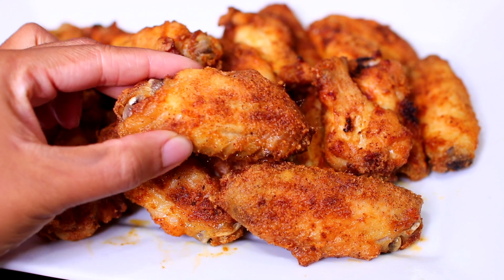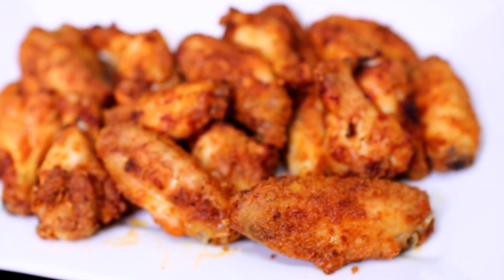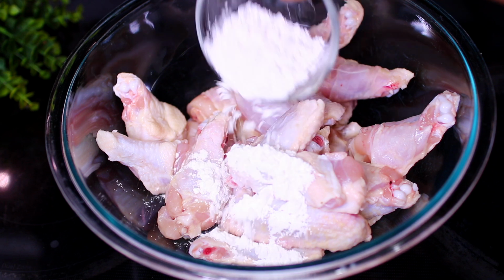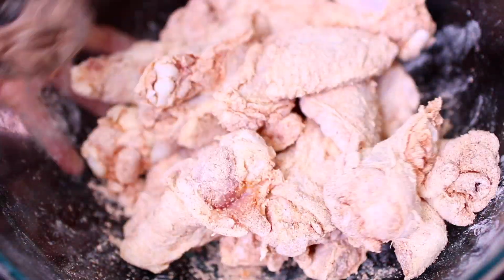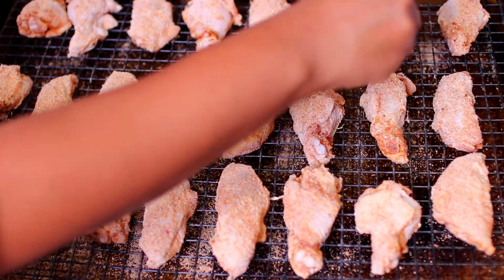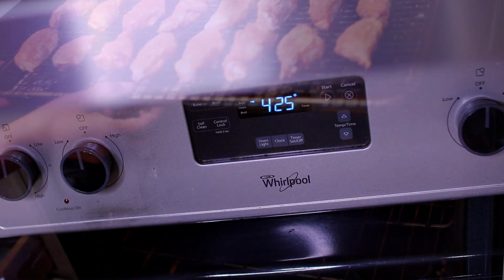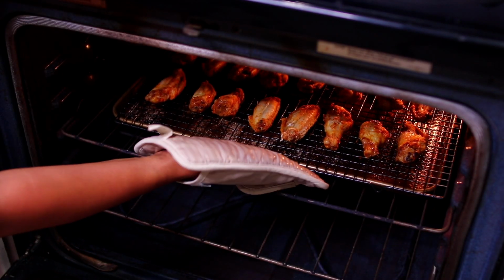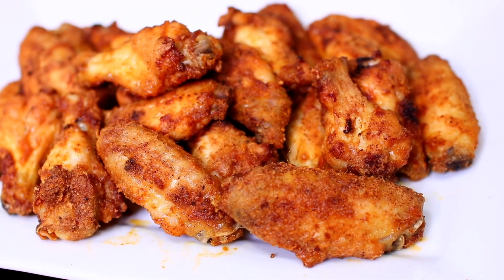Crispy Tender Fried Chicken Wings in the Oven - How to Make Fried Chicken in the Oven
These Crispy oven fried chicken wings are so flavorful and delicious. These fried chicken wings in the oven are so much healthier than deep fried chicken

INGREDIENTS
2 and 1/2 lbs chicken wings
3 Tbs corn starch
1 Tbs baking powder
1 and 1/2 tsp garlic powder
1 and 1/2 tsp onion powder
1 and 1/2 tsp paprika
Salt and black pepper to taste
Oil spray